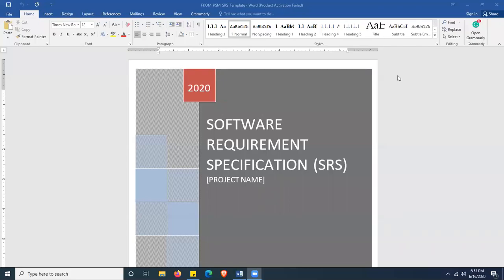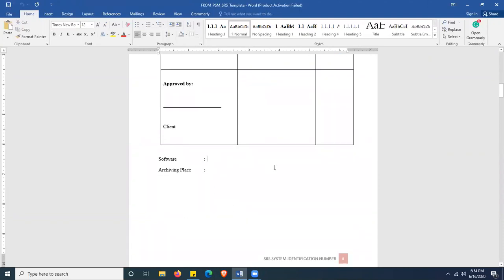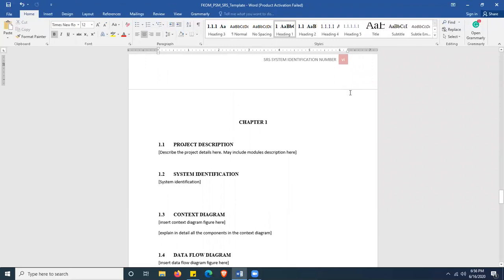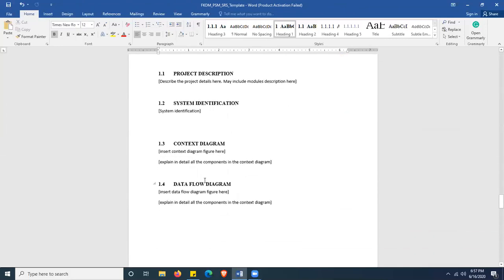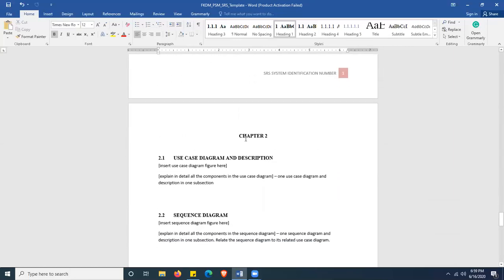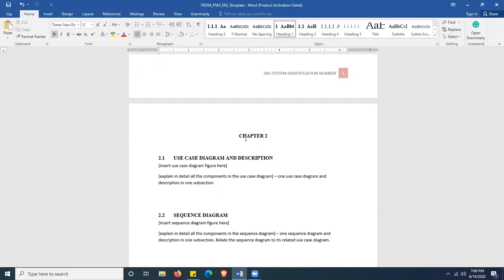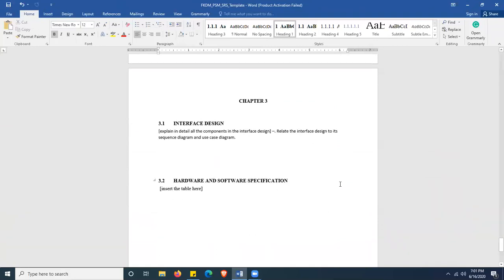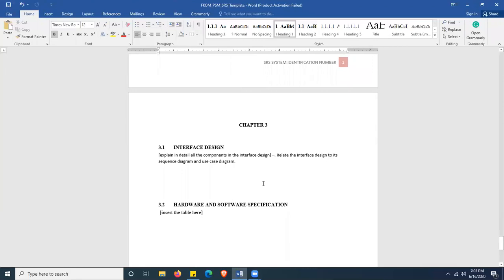BCC3012: Writing a Software Requirement Specification (SRS) document for FKOM Undergraduate Project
This is a demo on how write a comprehensive Software Requirement Specification (SRS) document for BCC3012 Undergraduate 1 subject taken by FKOM students.

Highlights:
- Detailed structure of chapters in SRS
- Explanation on content for each section
- Explanation on related diagrams